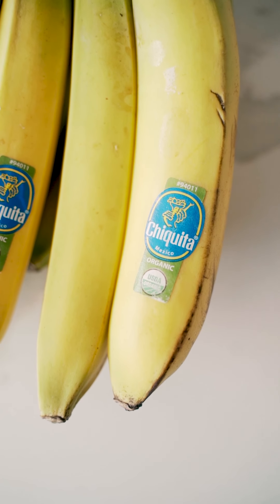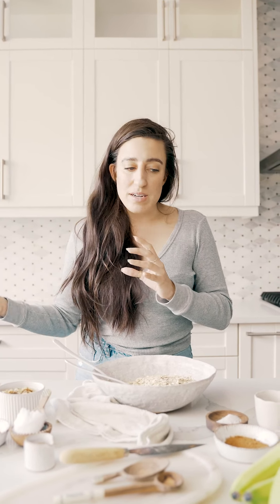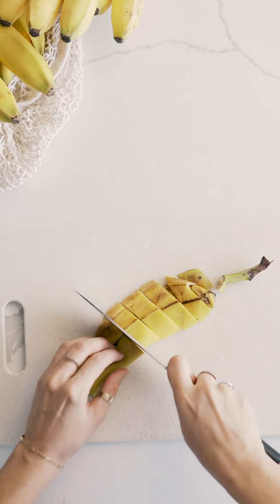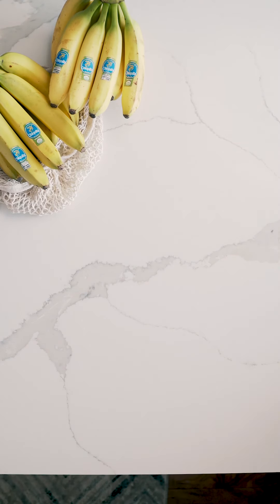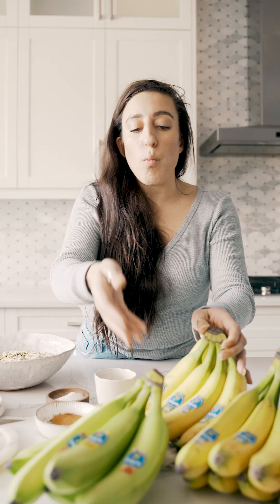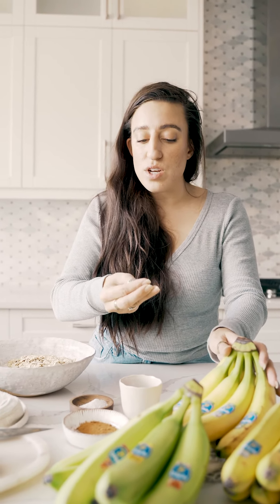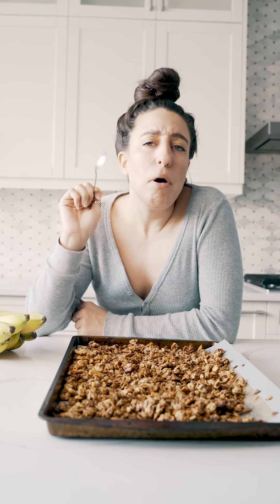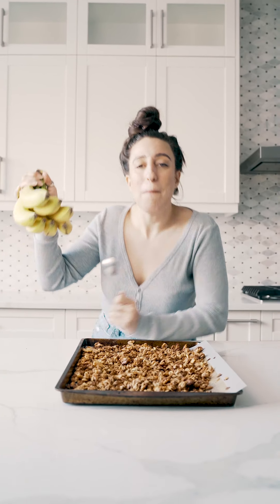Chiquita Banana Bread Granola + How to Reduce Food Waste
This simple baked Banana Bread Granola recipe is a healthy and delicious way to enjoy that banana flavour while helping do your part in reducing food waste.